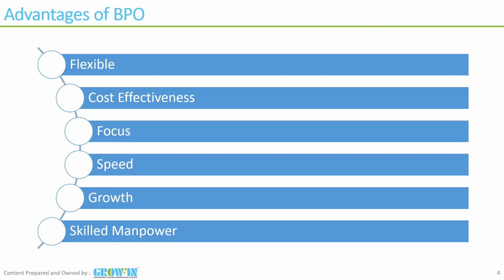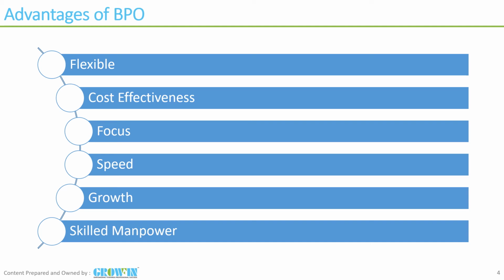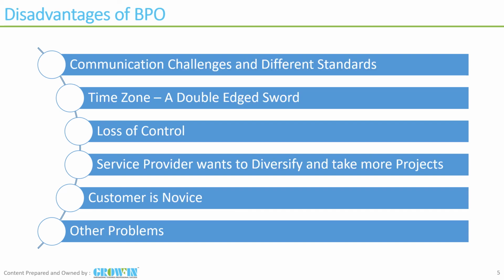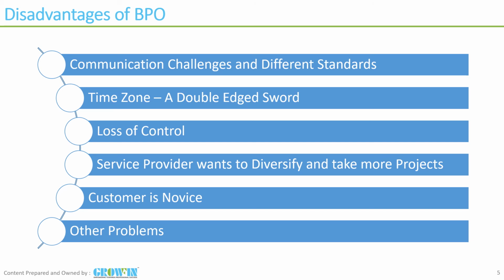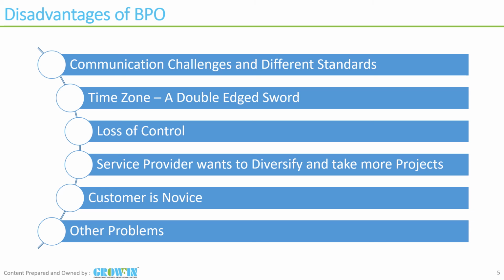Business Process Outsourcing | Need of outsourcing | CS Foundation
Business Process Outsourcing is basic and important concept of Paper-1: Business Environment and law-emerging Trends in Business of Company Secretariat (CS)- Foundation.

What is outsourcing?
Outsourcing is popularly associated with IT Enabled Services (ITES) and is also known as Business Process Outsourcing.

Why there is a need of Outsourcing?
-Specialized performance
-Getting Better Results
-Achieving Economy
-Ensuring Smooth Operations
-Expansion of Business

What are the Advantages of Business Process Outsourcing?
-Flexible
-Cost effectiveness
-Focus
-Speed
-Growth
-Skilled Manpower

What are the Disadvantages of Business Process Outsourcing?
-Communication Challenges & different standards
-Service provider wants to diversify & take more projects
-Customer is novice
-Other Problems